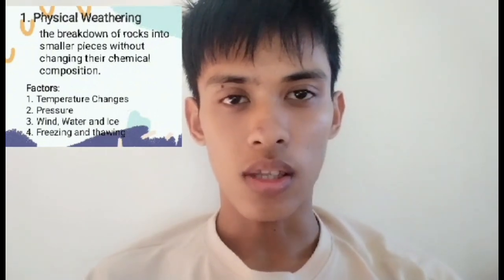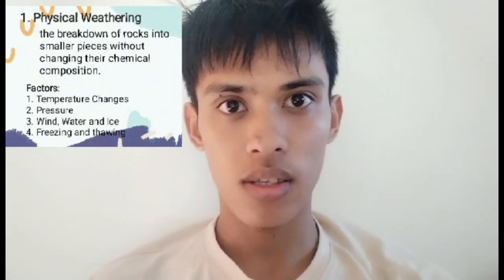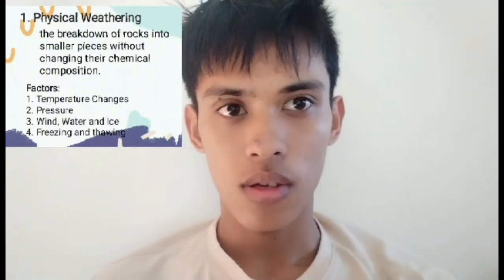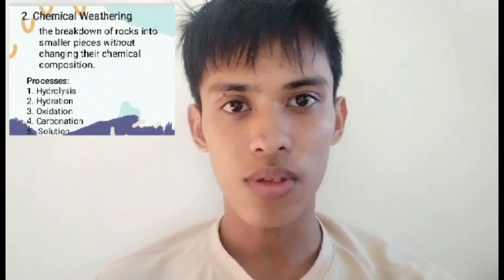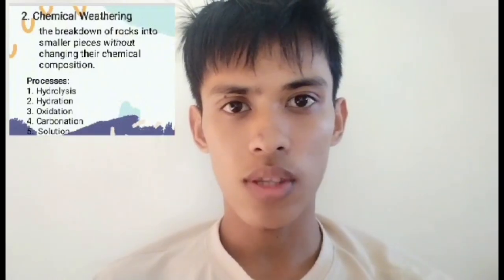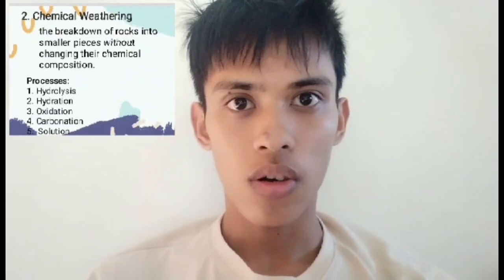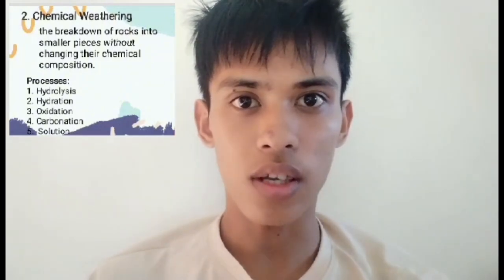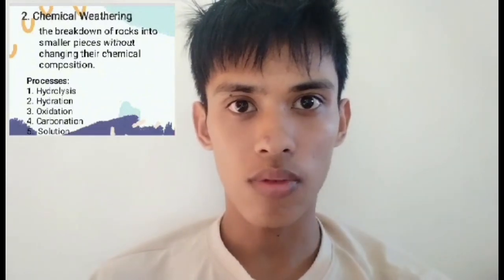MODULE 2- SOIL FORMATION AND DEVELOPMENT BSABE 2A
Group 2
Jake Ryan Umayam
Kyle Therese Balangat
Zcellyene Failoga
Rolly Jr. Buizon
Chris Ivan Fronda
Demetrio Tusnoy
Kyla Mae Aguinaldo
Mayrose Baluscang